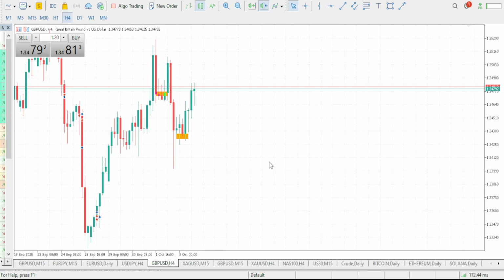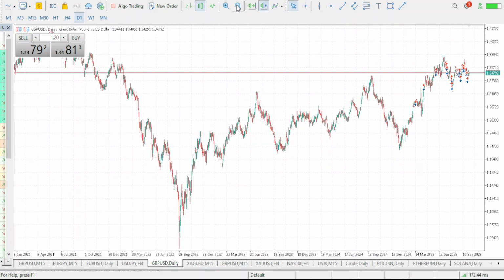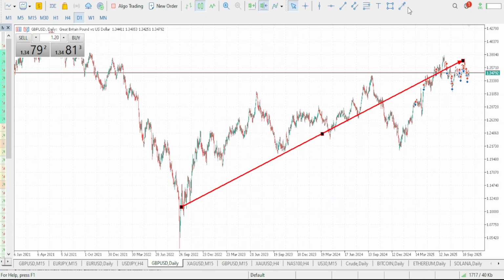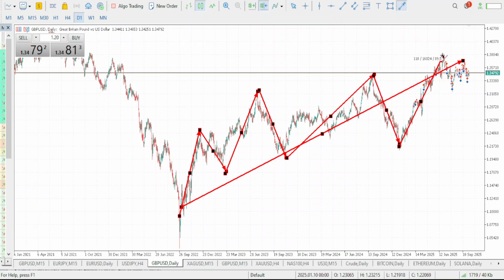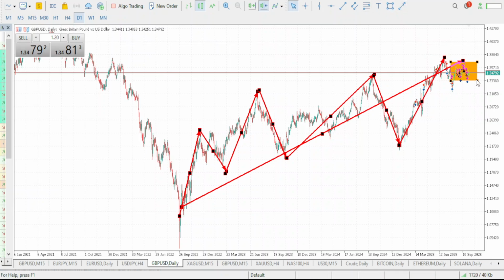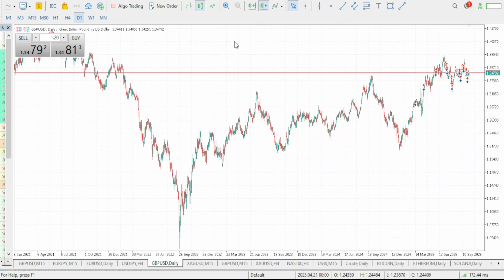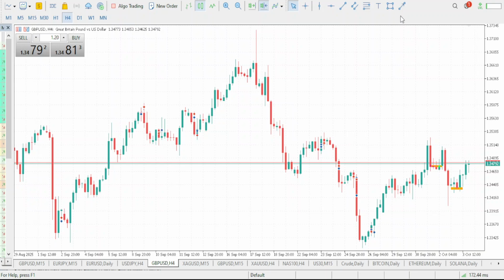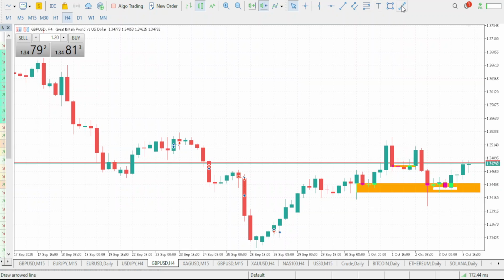GBPUSD Analysis Today | OCTOBER 6 - 10 2025 | GBPUSD Forecast | GBP/USD Technical Analysis